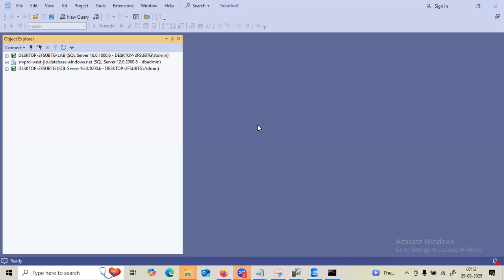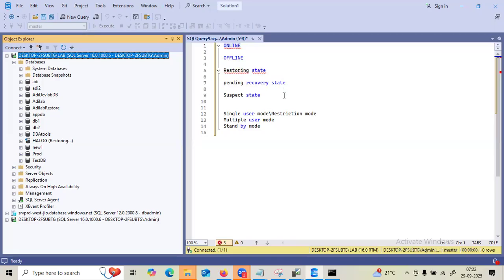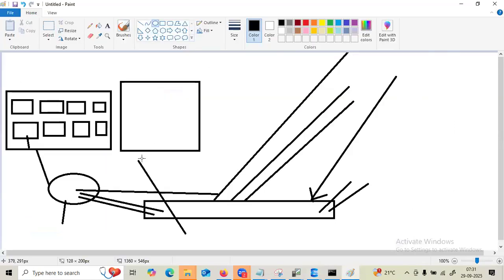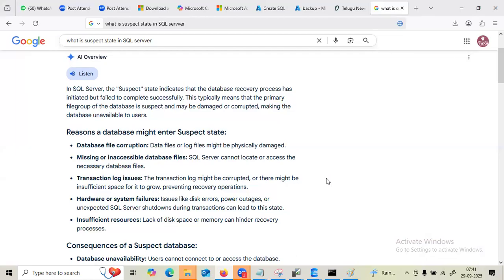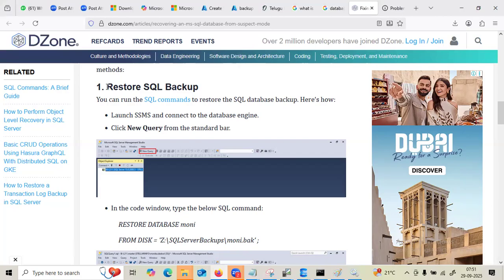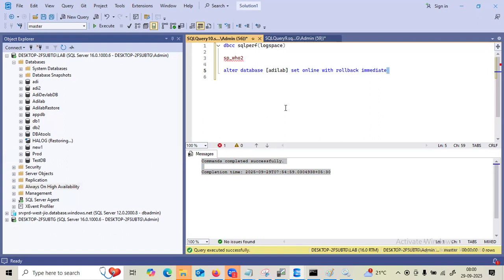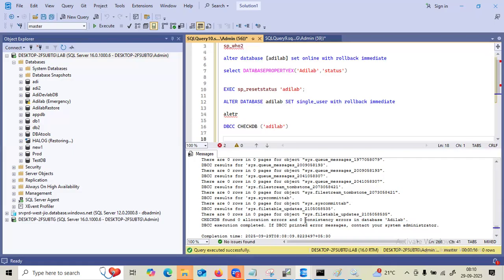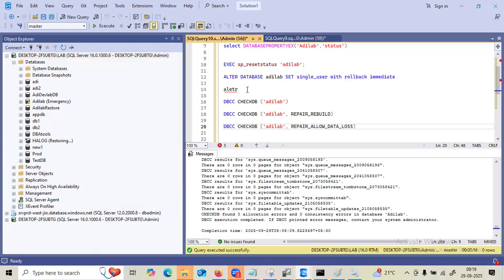Fixing Database in SUSPECT State Step by Step SQL Server Guide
Is your SQL Server database stuck in SUSPECT state? Don’t worry — in this step-by-step guide, I’ll show you exactly how to fix a database in suspect mode and recover it safely.

In this video, we’ll cover:
✅ Why SQL Server databases go into SUSPECT state
✅ Step-by-step method to bring the database back online
✅ Using EMERGENCY mode for recovery
✅ How to repair corruption with DBCC CHECKDB
✅ Tips to prevent databases from going suspect in the future

Whether you’re a DBA, developer, or just learning SQL Server, this guide will help you quickly troubleshoot and fix database issues.

💡 Watch till the end for important best practices to avoid data loss in the future.